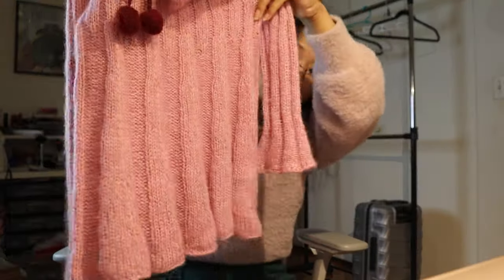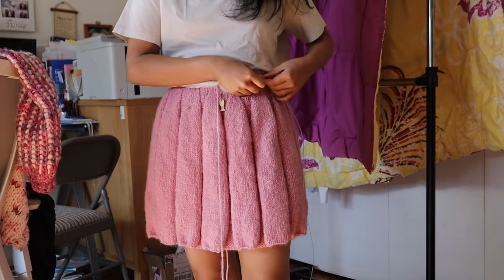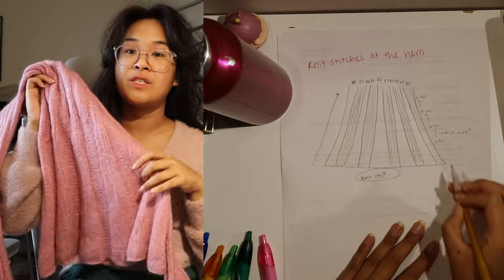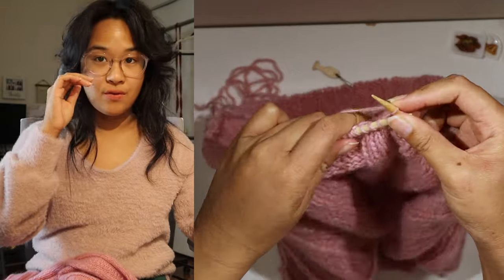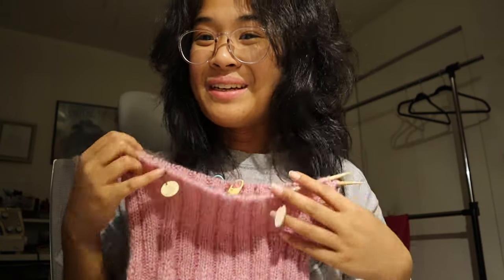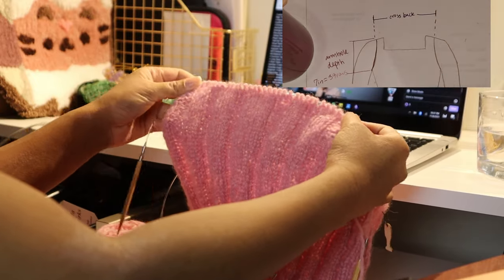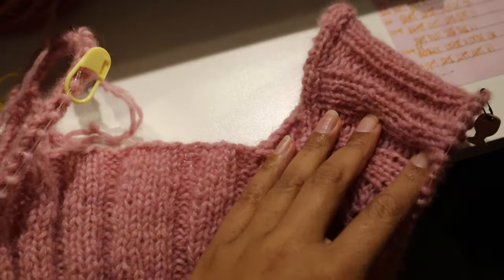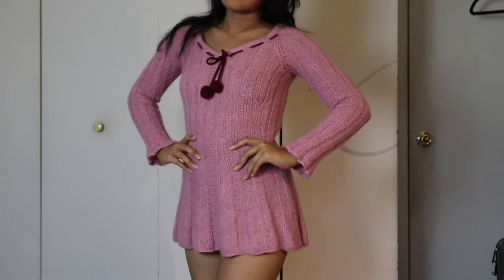how to knit The Marinette Dress | made-to-measure knitting tutorial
After almost a year, here is the tutorial for my birthday-dress-turned-first-public-cosplay! The day I'm uploading this is my shop's 5th birthday, so I'm super happy that I can celebrate with the video for my capstone project for this year!

Chapters: (pls don't skip the intro, there's a lot of important information here!)
0:00 Intro + materials
2:50 measurements
3:57 the first 8 months of progress
6:54 casting on
7:58 knit vs purl (gore) stitches
10:41 distributing your decreases
13:36 regular rows vs decrease rows
16:58 starting the ribbing at the waist
18:02 waist to bust
22:43 shaping the armhole
24:04 armhole shaping for the back
27:16 armhole and neckline shaping for the front
28:48 set in-sleeve (brief instructions)
30:37 knitting the sleeve
32:03 bringing it all together
33:05 the final look

This video's stats:
What I'm making:
- Marinette's knitting fairy dress as a cosplay for AnimeNYC!
- yarn: Hobbii's Divina yarn (gifted) and Gantsilyo Guru's Milk Cotton
- needles: Clover's interchangeable needle set
Equipment:
- Canon M50 Mark II
- A lightbox gifted to me by my dad

If you’re reading the description, this is Seams by Sky's official channel!